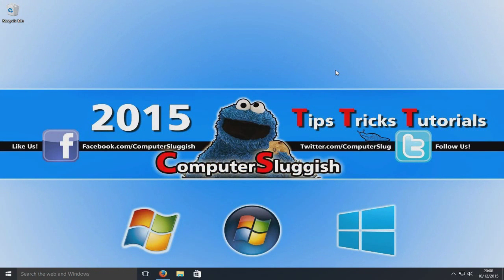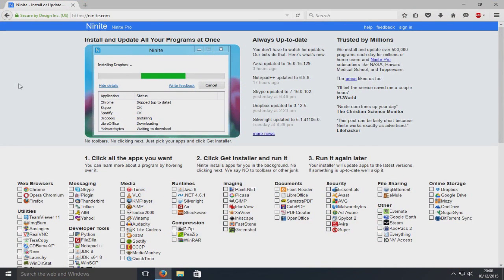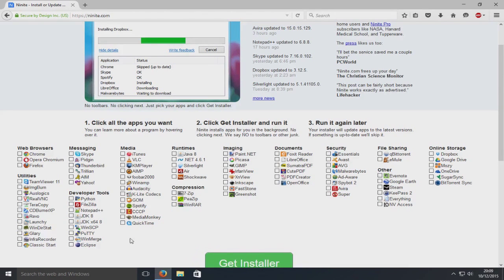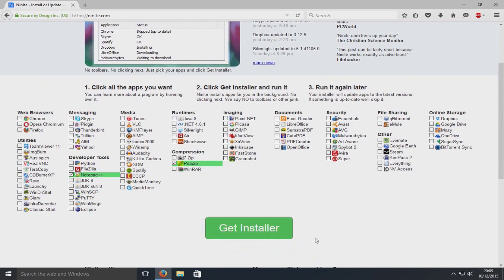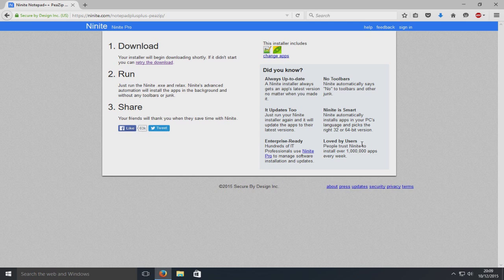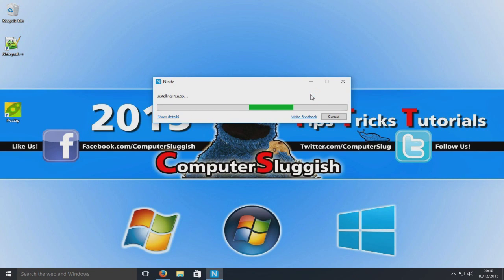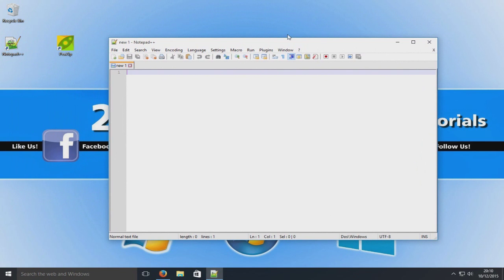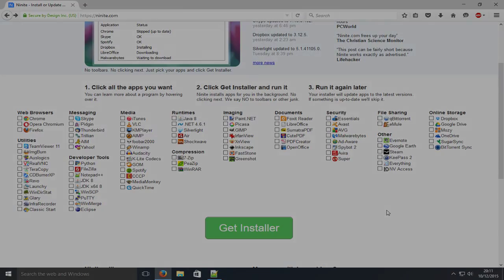How To Install Programs / Apps In bulk New Windows10 Install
In this Windows10 Tutorial I will be showing you how to download and install programs / apps in bulk this is very handy if you have just install a new copy of Windows10.